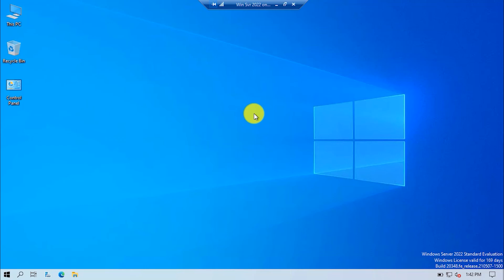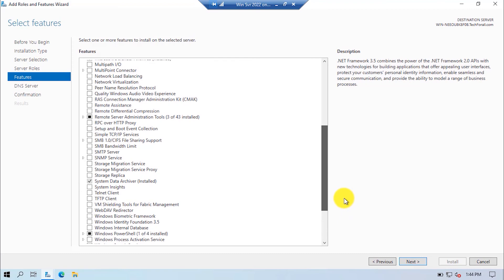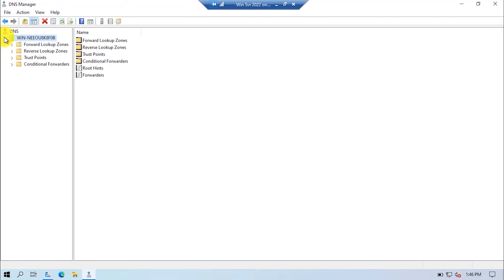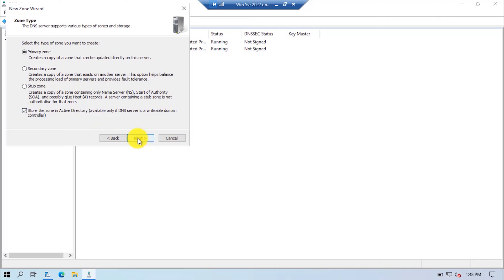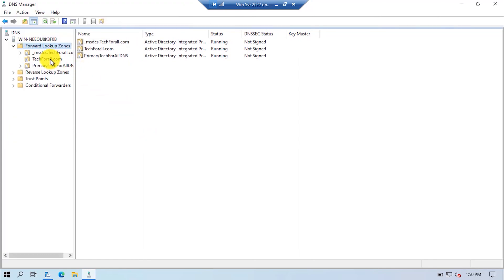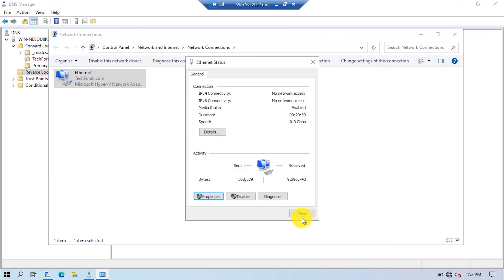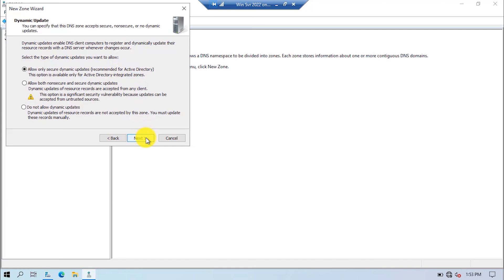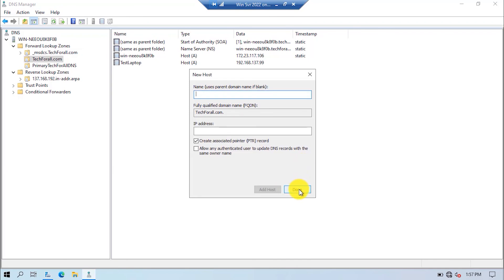3- Windows Sever 2022 DNS server step by step installation and configuration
Hey Guys,
Welcome to tutorial #3 on Windows Server 2022 administration. In this video, I will show you guys 1. how you can install the DNS Server role, 2. how you can create a forward lookup zone, 3. how you can create a reverse lookup zone, 4. how to create records in forward/reverse lookup zones and 5. how to check if the DNS can resolve hostname to IP address and IP address to hostname.

𝙏𝙞𝙢𝙚𝙨𝙩𝙖𝙢𝙥𝙨/𝙏𝙞𝙢𝙚𝙘𝙤𝙙𝙚𝙨
0:00 Intro
0:36 Installing DNS server role
3:00 DNS Configuration
3:44 Creating a Forward Lookup Zone
6:33 Assigning static IP address for the DNS server
7:22 Creating a Reverse Lookup Zone
8:59 Creating records for Forward Lookup Zone
10:03 Checking if DNS can resolve IPs and hostnames

𝔽𝕚𝕟𝕕 𝕄𝕠𝕣𝕖 𝕍𝕚𝕕𝕖𝕠𝕤 𝕠𝕟 𝕎𝕚𝕟𝕕𝕠𝕨𝕤 𝕊𝕖𝕣𝕧𝕖𝕣 𝟚𝟘𝟚𝟚